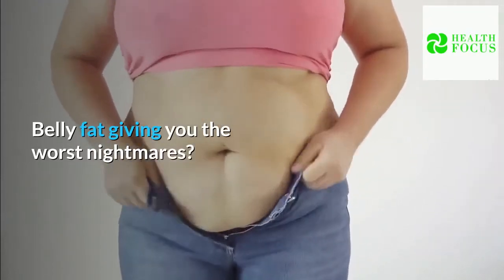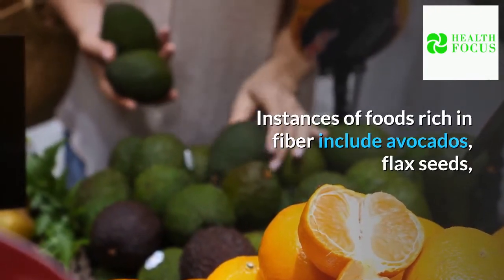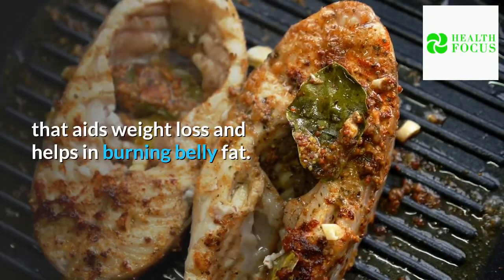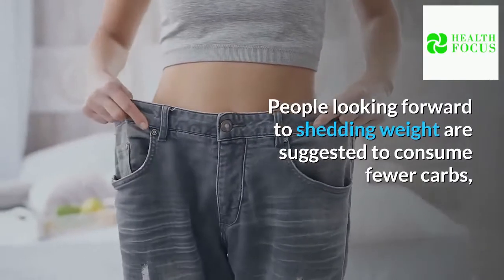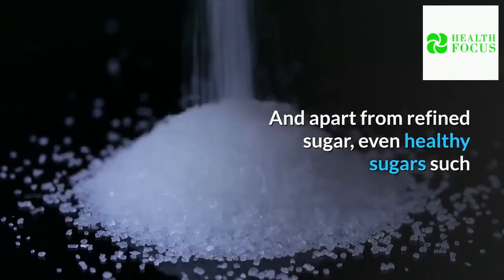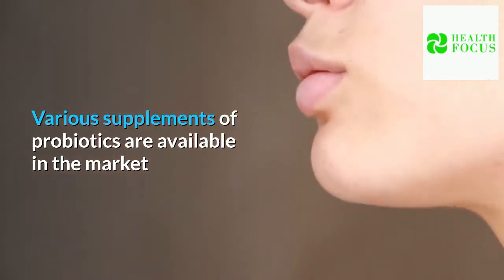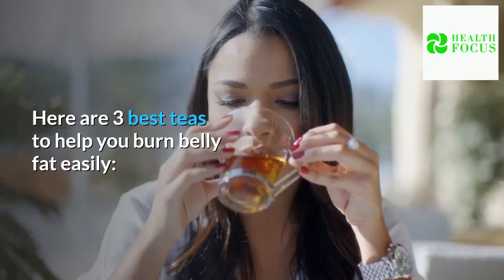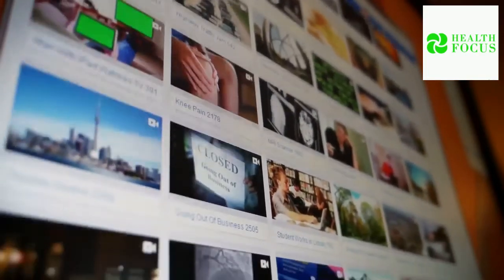15 Tricks To Burn Belly Fat In Just One Day | Lose Belly Fat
15 tricks to burn belly fat in just one day | lose belly fat.

Belly fat giving you the worst nightmares? Follow these simple tricks to know how to get rid of belly fat?

If you are new here, consider subscribing to our channel so that you won’t miss other interesting videos like this and you will also be notified whenever we upload a new video.

Not only is belly fat ugly and discomforting, but it is also seriously harmful to the body. Also known as visceral fat, belly fat can increase the risks of type 2 diabetes and cardiovascular diseases.

Research shows that people who are otherwise thin and have fat on the belly too are increasingly prone to such risks and hence losing belly fat is more essential than it sounds. And along with being essential, losing belly fat is also extremely difficult.

Keep watching to know some essential tips to lose belly fat:

1. Have lots of soluble fiber.
2. Include apple cider vinegar in your diet.
3. Avoid excess alcohol.
4. Consume fatty fish.
5. Take less stress.
6. Do more cardio.
7. Sleep well.
8. Consume fewer carbs.
9. Do weight lifting exercises.
10. Avoid sugary foods.
11. Avoid fruits juices and sweetened beverages.
12. Have a high-protein diet.
13. Include probiotic foods or supplements in your diet.
14. Avoid trans-fat-rich foods.
15. Cook in coconut oil.

If you enjoyed watching this video hit the like button, share it with your friends, comment below and let us know what you think and also hit the Subscribe button never to miss any updates from us more amazing secrets and tips will keep coming join us on the healthy side of life.

Look at your screen now to see two other videos we have hand-picked for you to enjoy next.

Stay Healthy.